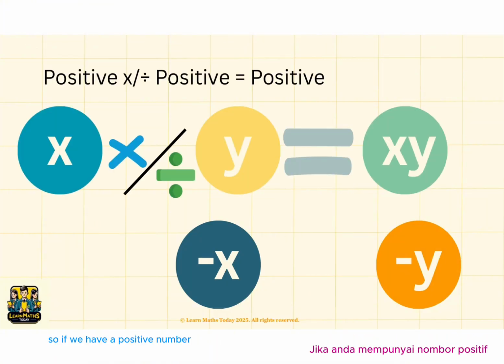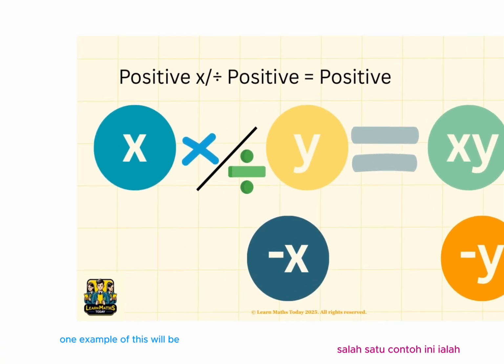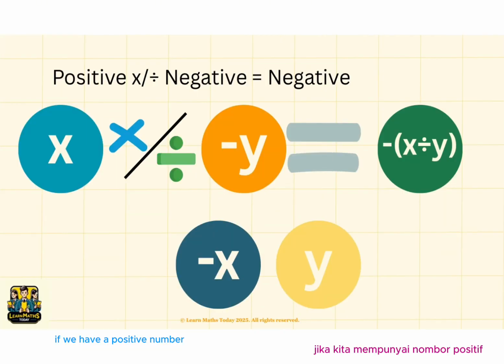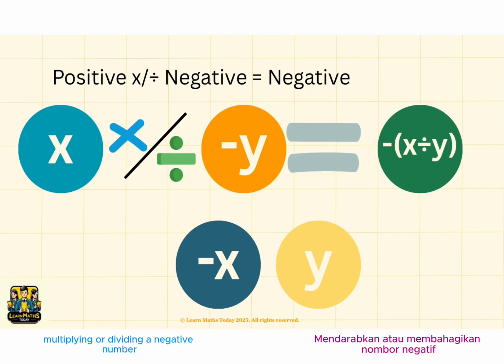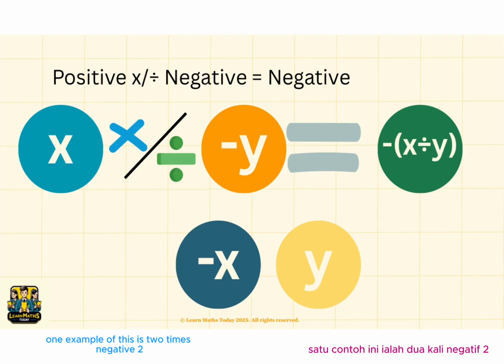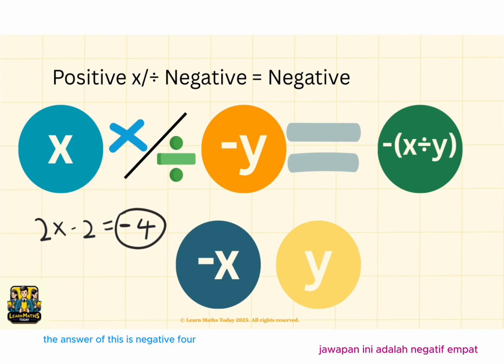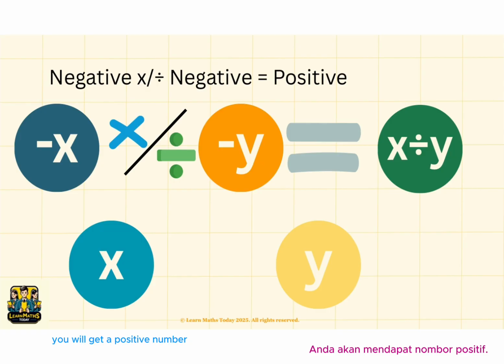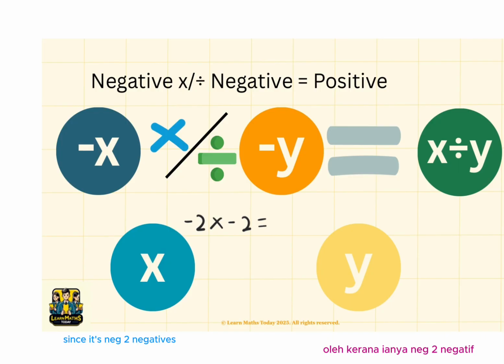Multiplying & Dividing Integers | Sec 1 Math Tutorial | Singapore Syllabus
Learn the simple rules for multiplying and dividing integers!
✓ Same signs = positive result
✓ Different signs = negative result
✓ Why these rules work (conceptual understanding)

🎓 Get the same quality as expensive tuition centres — absolutely free!
📱 Practice makes perfect: Download the LearnMathsToday app for adaptive learning that focuses on YOUR weak areas